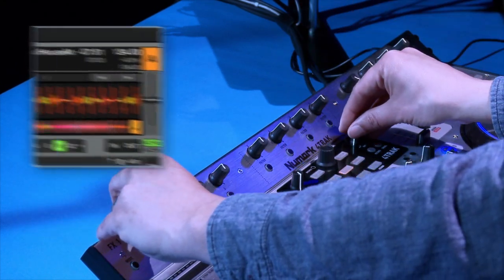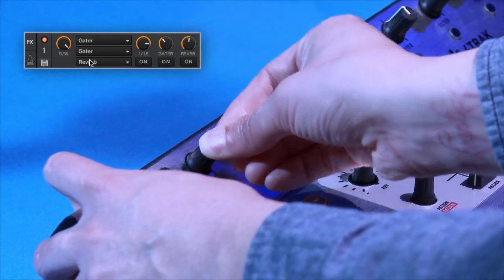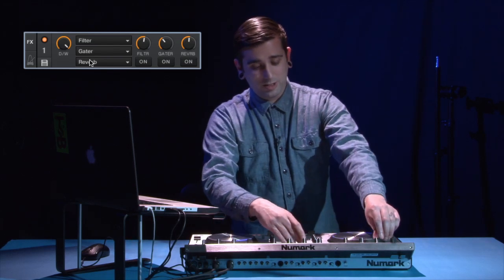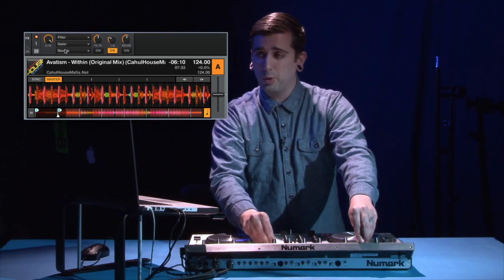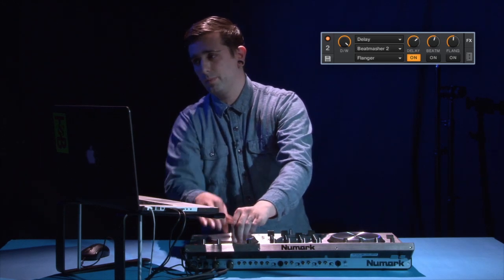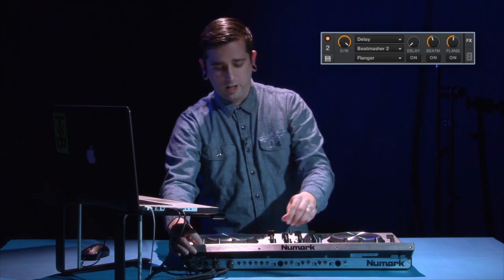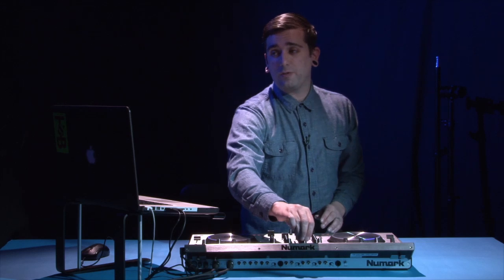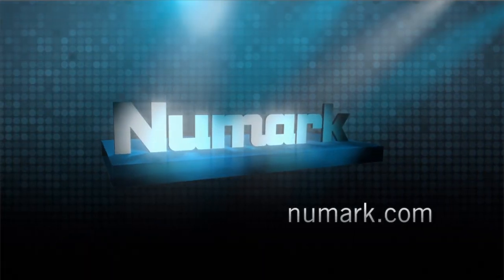Numark 4TRAK: Effects Tutorial featuring Michael Savant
Four decks of software control, a four-channel mixer and total command over all effects: Meet 4TRAK, the ultimate controller for TRAKTOR DJ software. 4TRAK lays out a vast assembly of tactile controls in front of you, putting a playground of capability at your fingertips. Mix anything: 4TRAK's built-in four-channel mixer allows you to bring turntables, microphones, MP3 players and more into the mix. Tweak everything: High-resolution platters, exclusive Strip Search needle-drop technology and an expansive 12-knob FX KOMMAND CONSOLE give you more precise control over TRAKTOR than ever before.